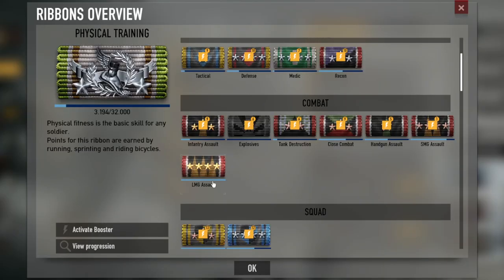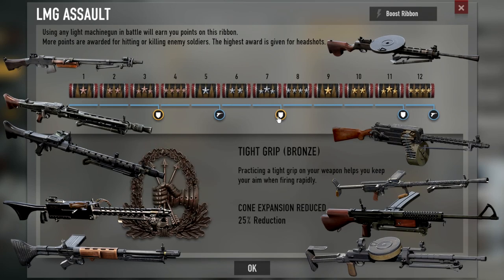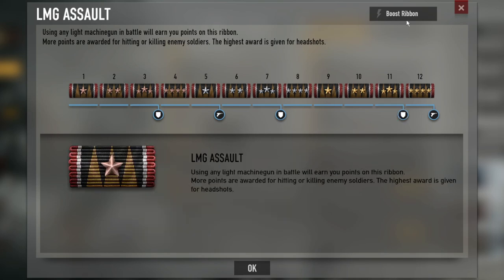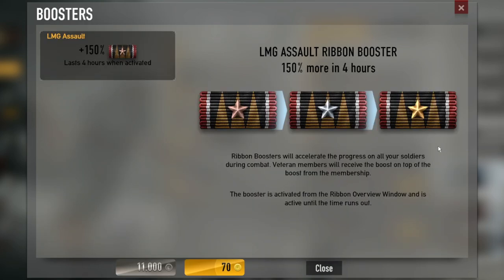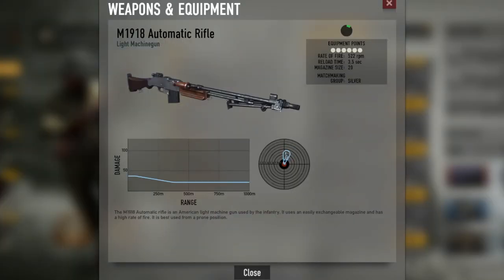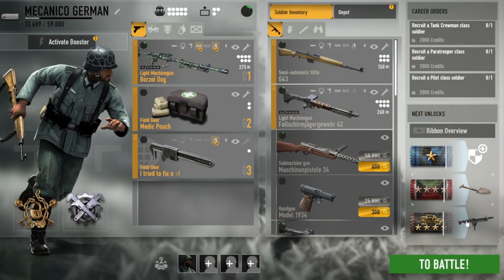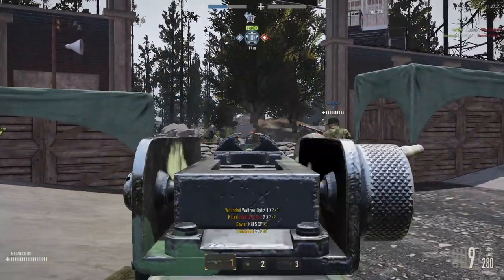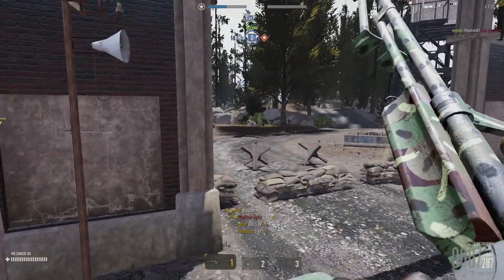🎖️ TIGHT GRIP Badge - Heroes and Generals WW2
Wiki

0:00 Intro
0:06 Demonstration
0:21 where to unlock
0:30 Fastest way to unlock
0:57 Final

Heroes & Generals WW2 is a first-person tactical action game (FPS) set in World War II, being a free game for PC, with three usable factions the United States, Germany and the Soviet Union. For me it's a mixture of Battlefield and Squad, because it's possible to pilot tanks, planes to use paratroopers, reconnaissance soldiers and infantry. (Brazil PT)